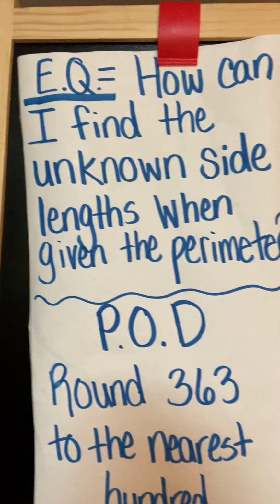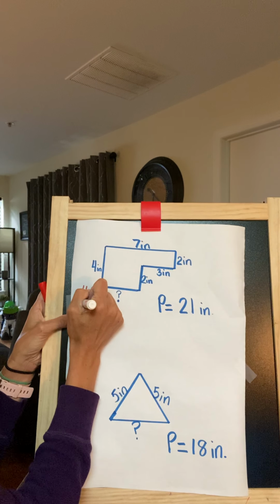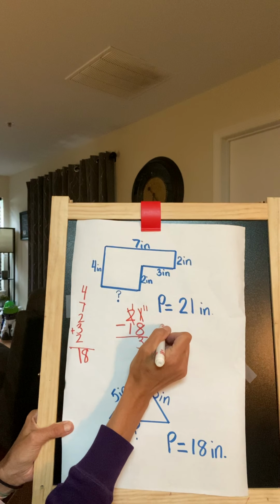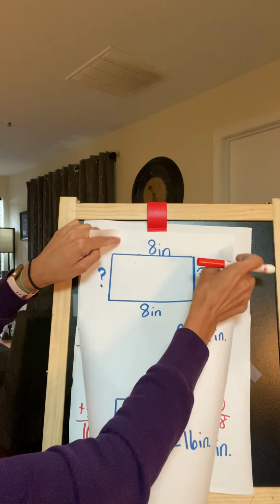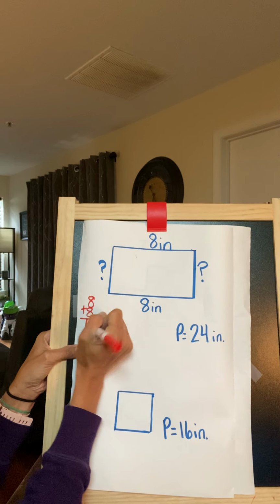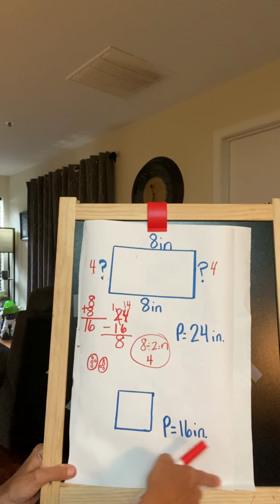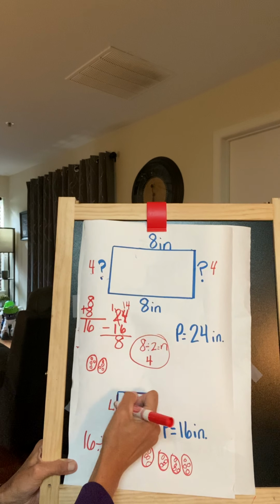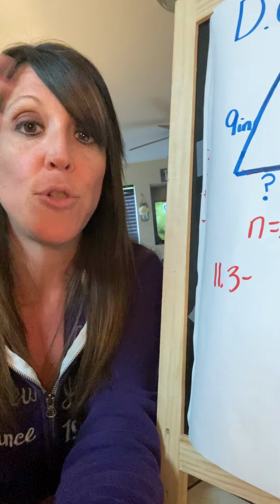June 2, 2020